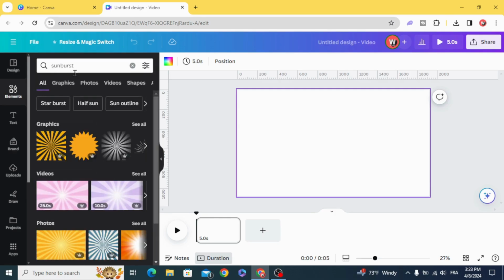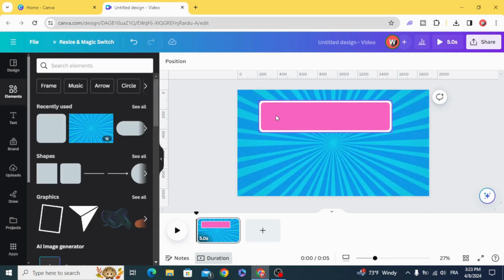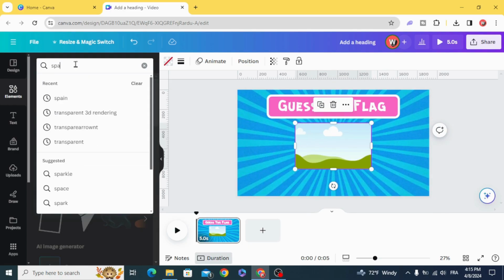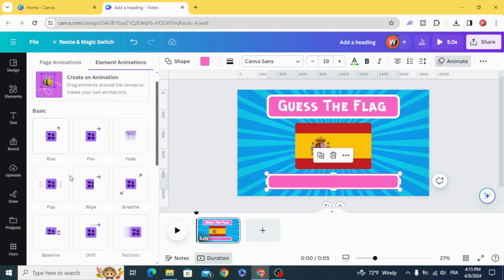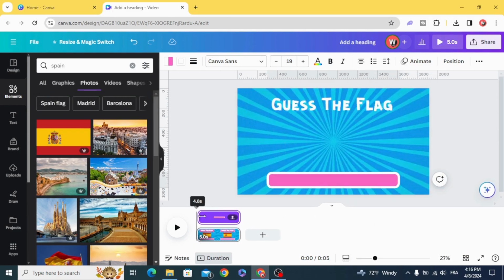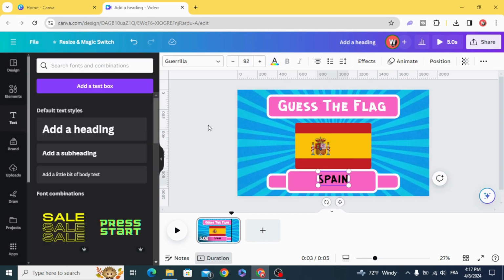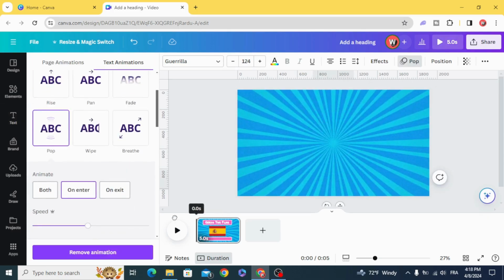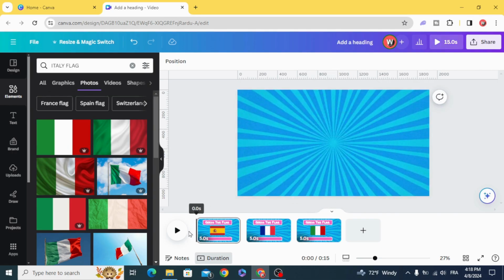How to Make Viral Quiz Video in Canva - Guess The Flag Quiz video Animation tutorial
Want to go viral with a fun and engaging quiz video?  This tutorial shows you how to create a "Guess the Flag" quiz video using Canva  tools and animations! Learn to design captivating slides, add suspenseful timers, and reveal the answers in a dynamic way. Take your YouTube channel to the next level with this easy-to-follow guide!